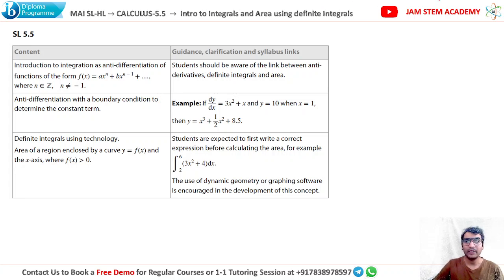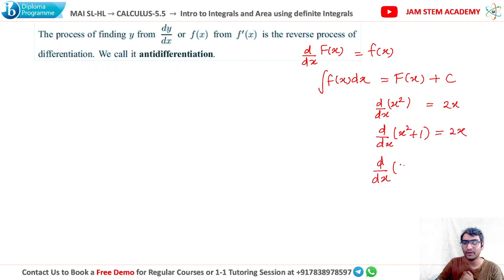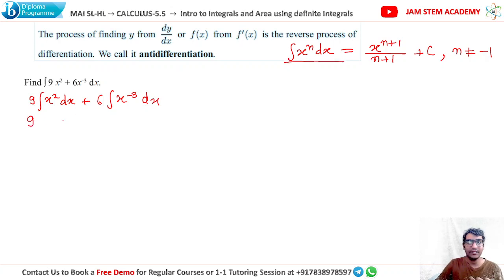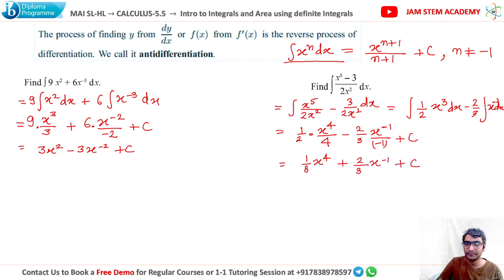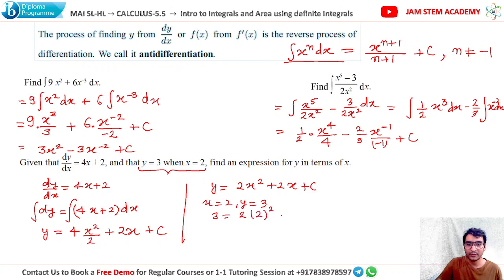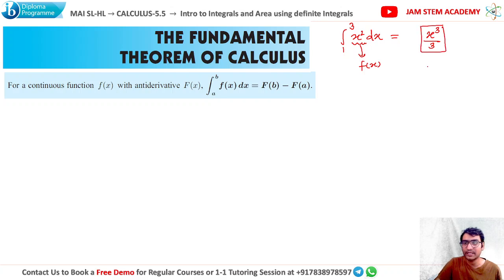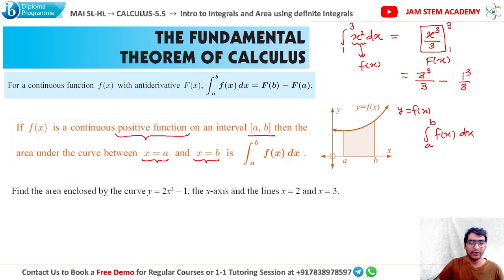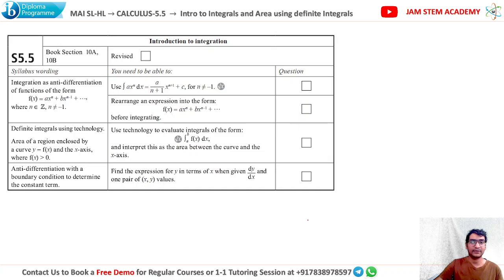Anti derivative Definite and Indefinite Integrals and area under the curve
Topics:
1. Number and Algebra
2. Functions
3. Geometry and Trigonometry
4. Statistics and Probability
5. Calculus
In this lesson, we begin Topic S 5.5
📐 Antiderivative, Definite & Indefinite Integrals, and Area Under the Curve (Unit 5.5) | IBDP Math AI SL & HL
In this video, we cover Unit 5.5: Antiderivatives, Definite and Indefinite Integrals, and Area Under the Curve from IBDP Mathematics: Applications and Interpretation (AI) SL & HL. This is a key topic in calculus, forming the foundation for integration, area calculation, and real-life applications in physics, economics, and engineering.
You will learn in detail:
✔ Concept of antiderivative and reverse differentiation
✔ Definition and properties of indefinite integrals
✔ Definite integrals and area under a curve
✔ Step-by-step calculation of areas using integration
✔ Using formulas and integration techniques for polynomials and basic functions
✔ Applications in distance, velocity, and accumulated quantities
✔ Step-by-step IBDP exam-style questions
✔ Common mistakes and misconceptions in integration
📘 This lesson strictly follows the IB DP MAI SL & HL syllabus and emphasizes conceptual clarity, correct calculation methods, and exam-ready solutions, making it ideal for Paper 1, Paper 2, and Internal Assessment preparation.
📌 Perfect for:
IBDP Math AI SL & HL students
Calculus revision and exam preparation
Internal Assessment support
Students aiming for strong analytical and problem-solving skills

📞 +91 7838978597